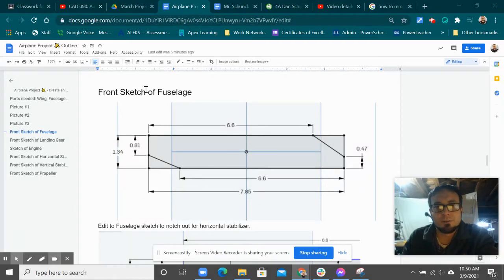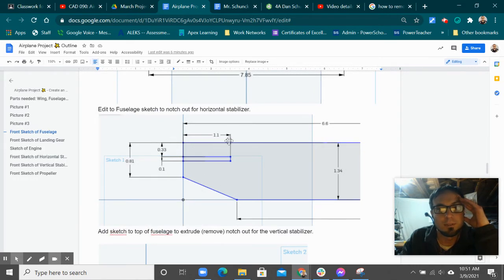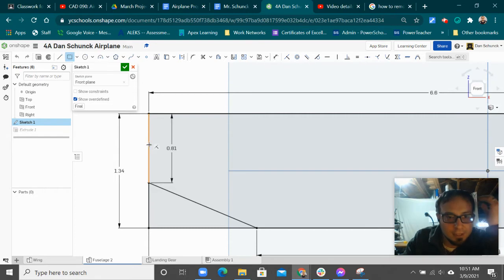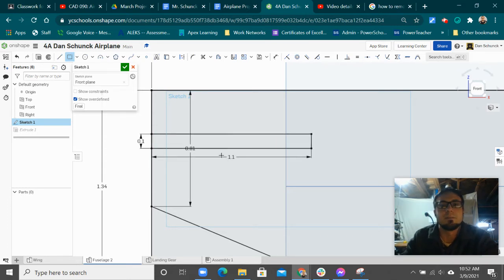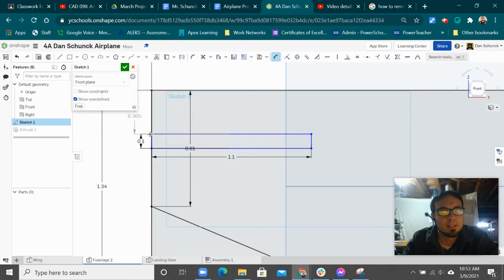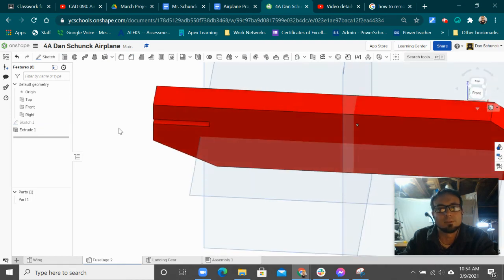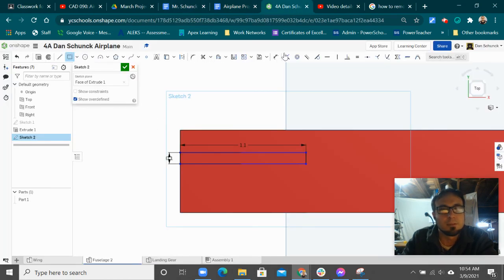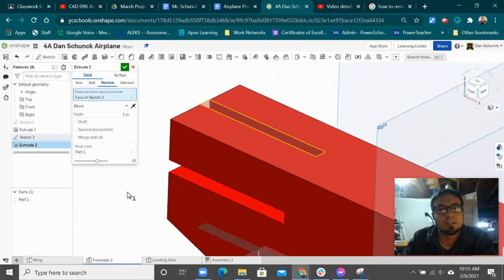Onshape: Airplane Fuselage Pt 2